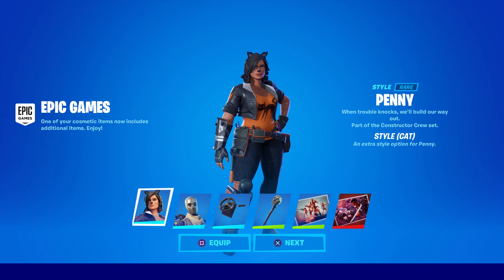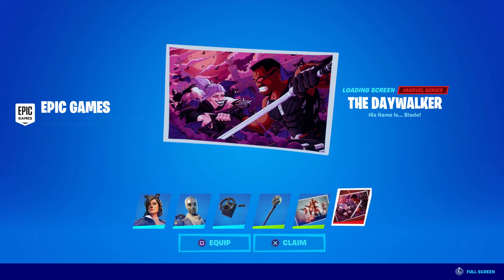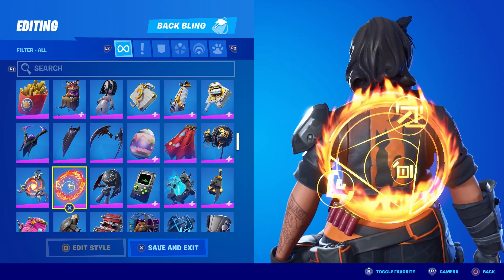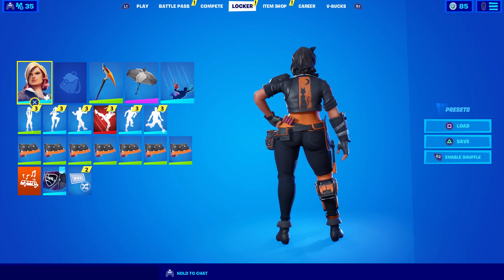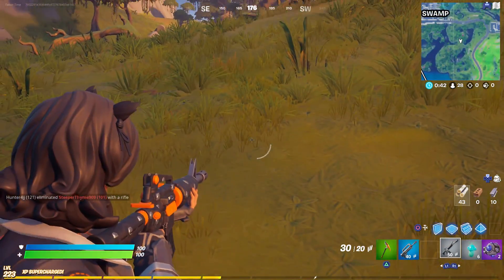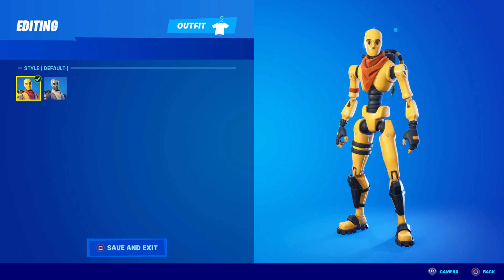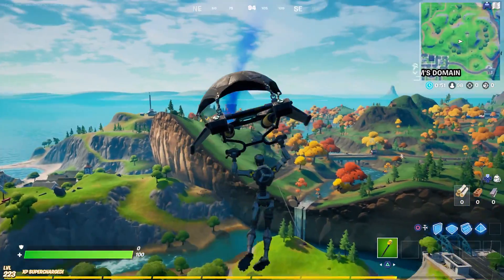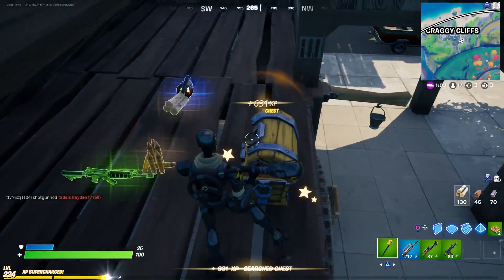New Halloween PENNY Style! (Penny & Dummy Skin New Styles Gameplay)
If you own Penny or the Dummy skin, you received new styles after the update!  Here is my showcase and review.